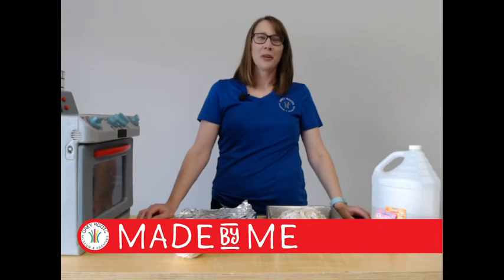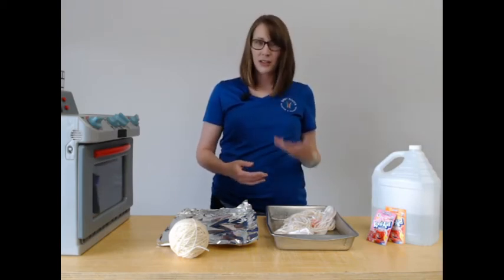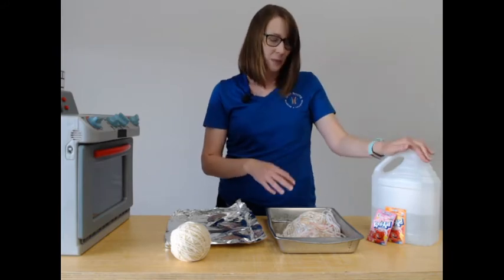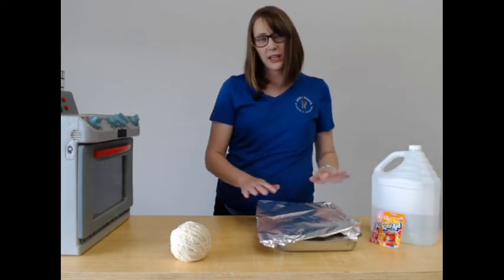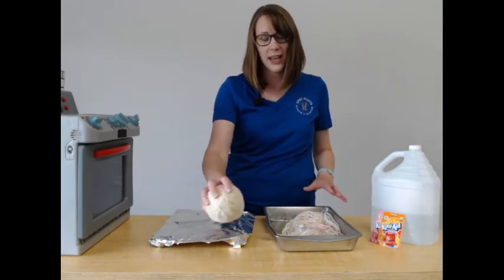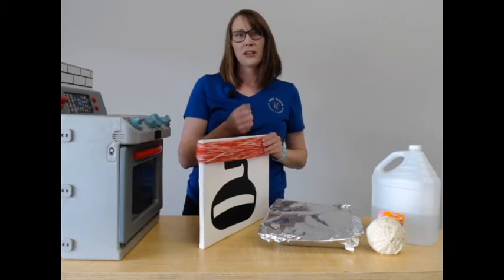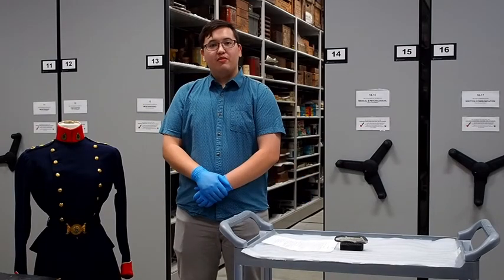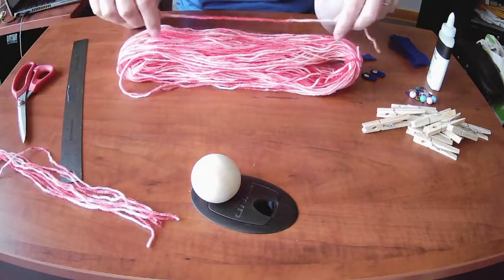Made By Me - Inky Octopus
Programs coordinator Laura demonstrates how to make your very own inky octopus yarn doll!
This is the third of our Made By Me kit series, which runs through the summer of 2021.